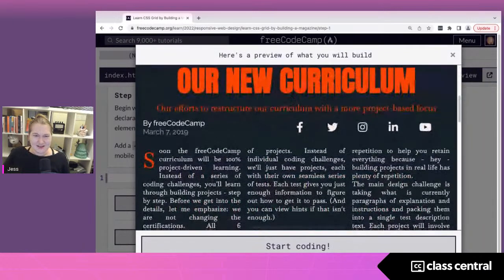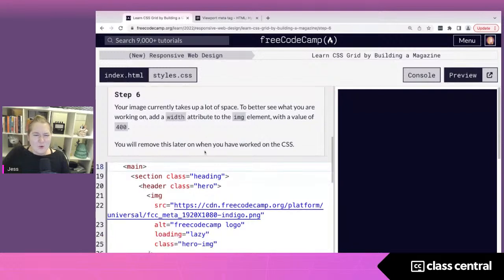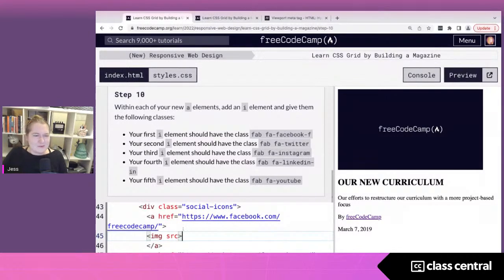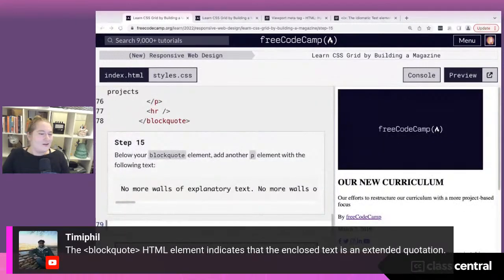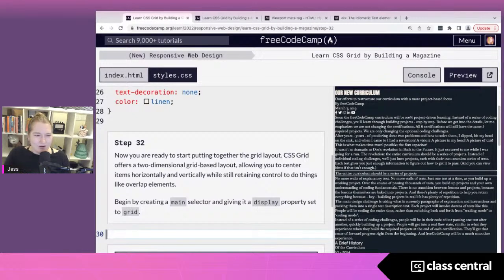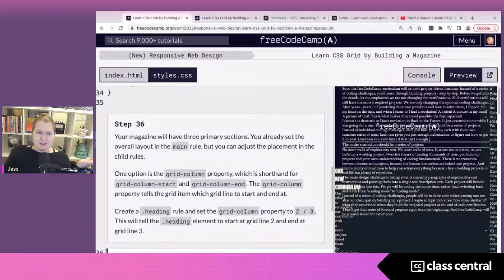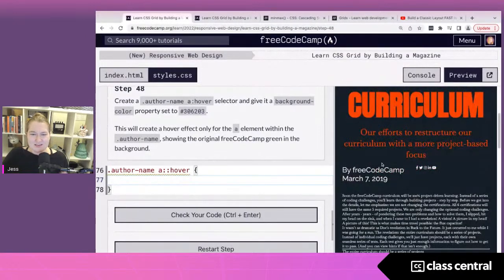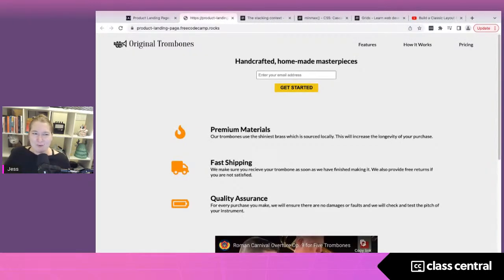Let’s Learn CSS Grid by Building a Magazine! [Free Webdev Bootcamp]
We're going to learn web development by building a magazine. The goal is to get you started and have you finish on your own, but you can always get help in the forums if you get stuck.